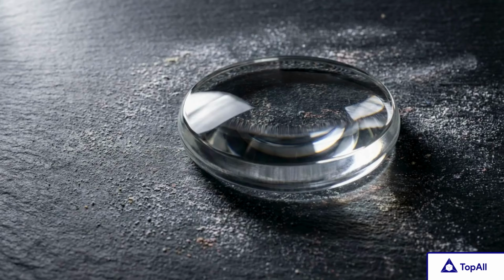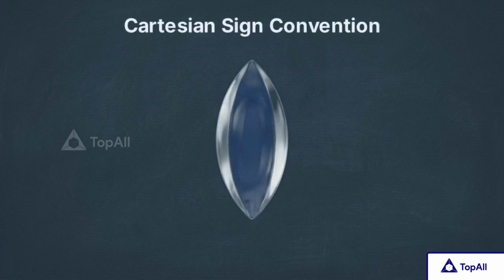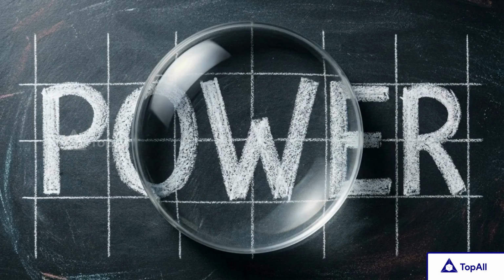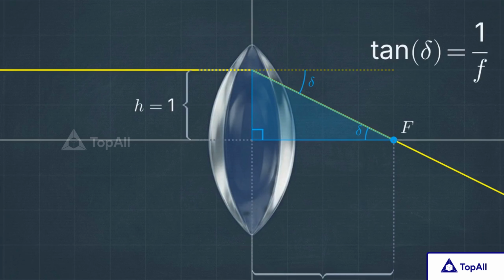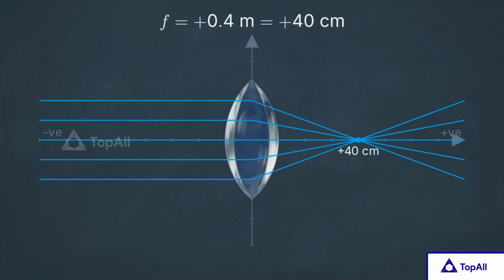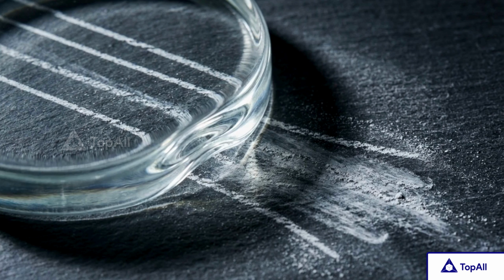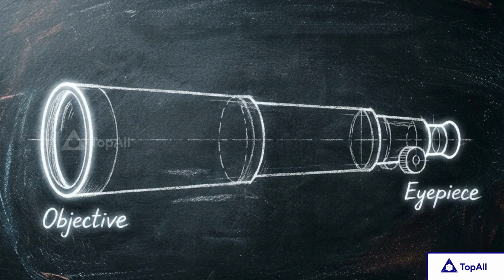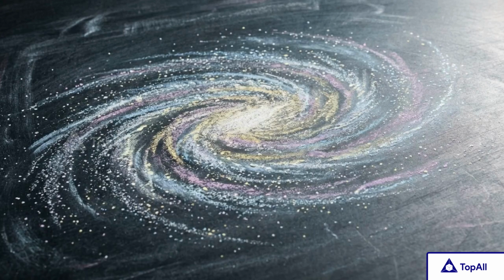Power of a Lens Explained Simply | Class 12 Physics | Chapter 9 | Ray Optics!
Power of a Lens is a very important topic in Ray Optics because it tells us how strongly a lens can converge or diverge light. For NEET and JEE students, this concept is essential for understanding lens formula, focal length, and image formation. Once you clearly understand the relationship between power and focal length, solving lens-based numericals becomes much easier and more accurate. With TopAll, important Physics concepts like this are explained in a simple, student-friendly, and exam-focused way so you can build strong fundamentals and prepare with confidence.